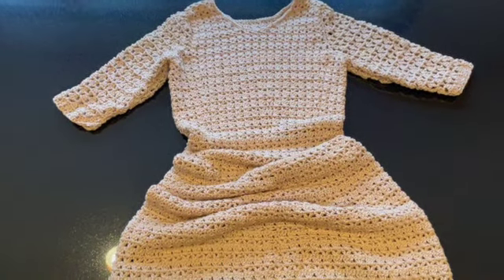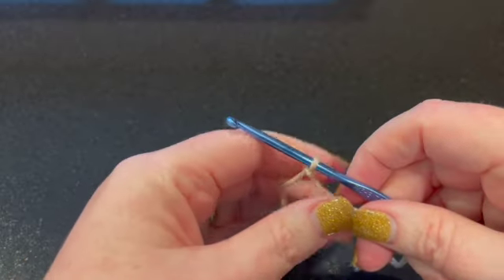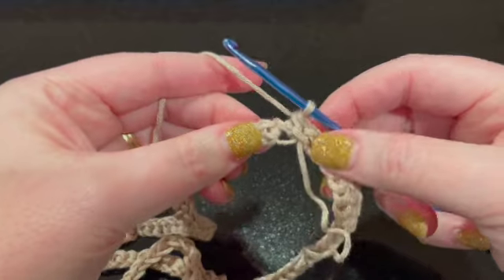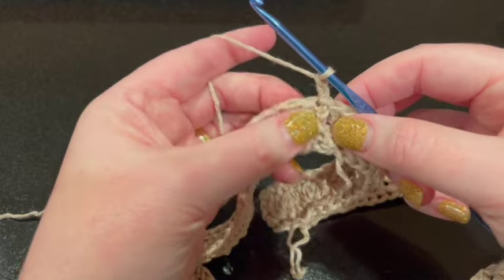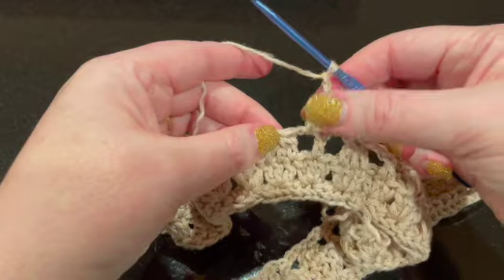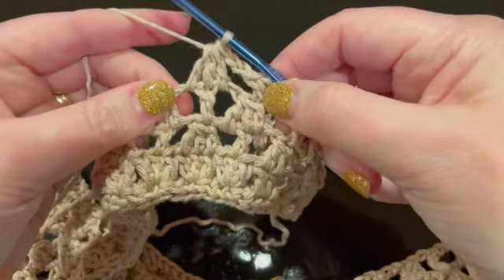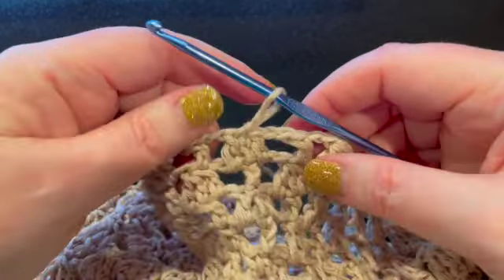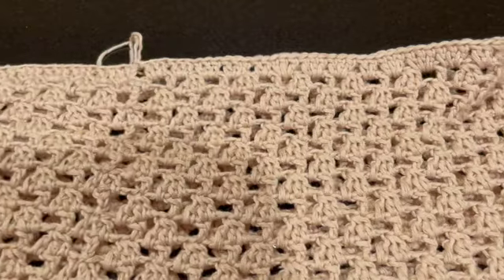Kay's Crochet Drury Lane Dress Part 1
This is a beautiful Lion Brand crochet dress that I think you will love! It’s made with one of my favorite yarns, Lion Brand Coboo, and is super soft.  I hope you will give this a try!

Part 1 is the beginning through the Lower Border

My time to complete: 30.25 hours

Materials Used for this Pattern:
Yarn – Lion Brand Coboo in Tan
Hook – 3.75mm
Tapestry Needle
Place Markers
Scissors

Lower Border Sections:
Row 19: 34:40